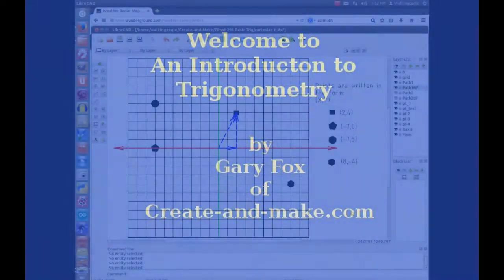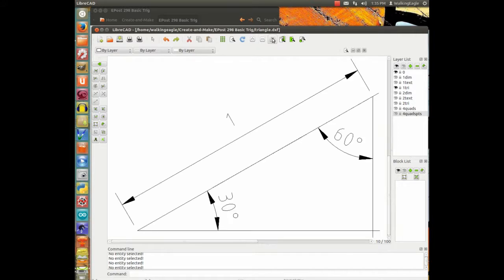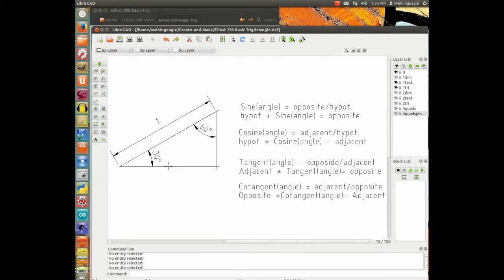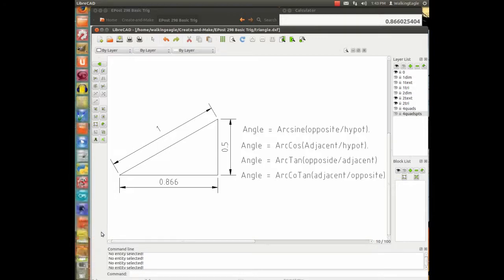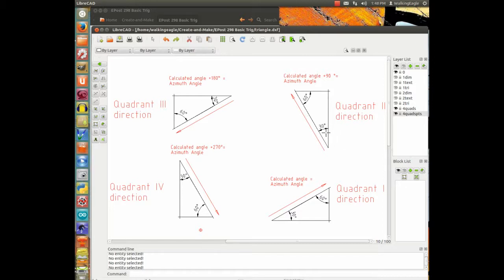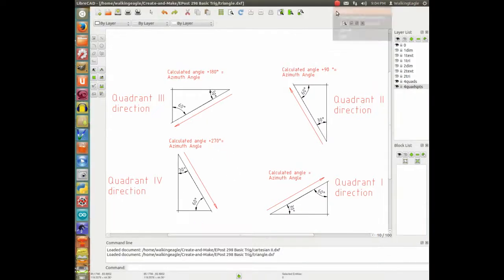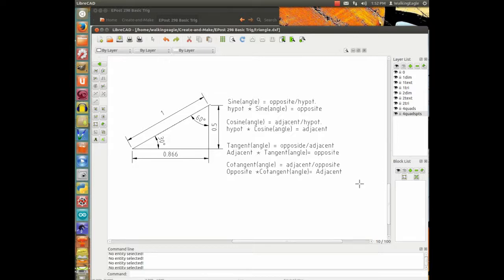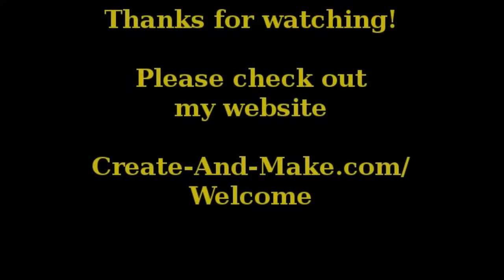A right Triangle and Introduction to Trigonometry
This is another video about basic math, but probably the most important math for practical use.

I have included many links including a very useful pdf and spreadsheet to do this math on my website associated with this video